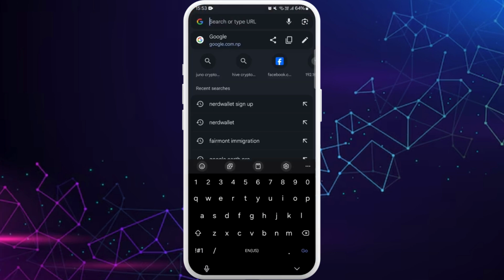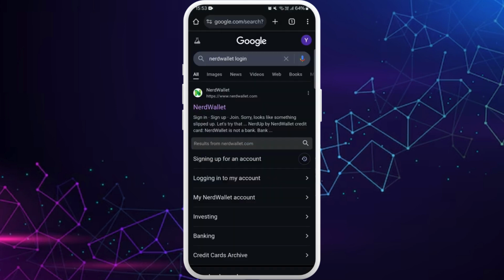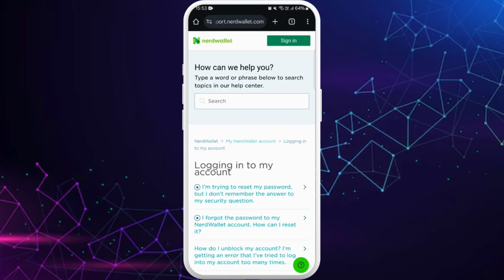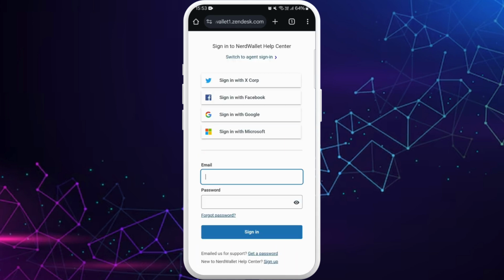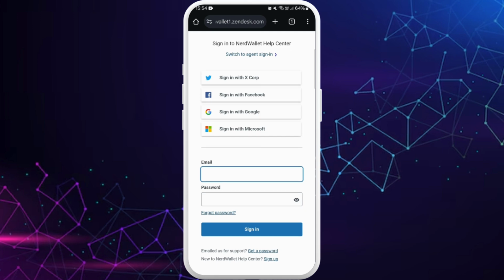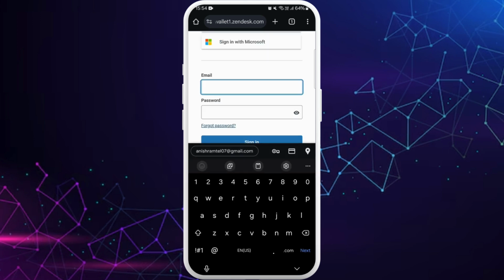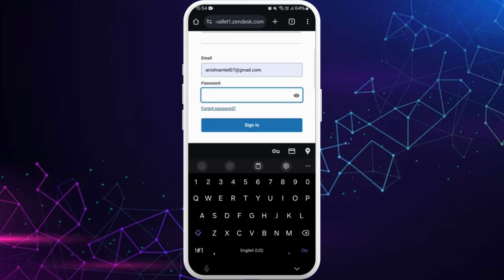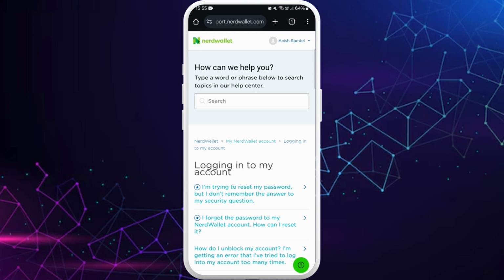How to Login Nerdwallet Account 2025?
Having trouble logging into your NerdWallet account? In this quick tutorial, I'll show you how to log in to NerdWallet on both the website and mobile app. Whether you need access to your credit score, budgeting tools, or financial recommendations, this guide will help you sign in easily!